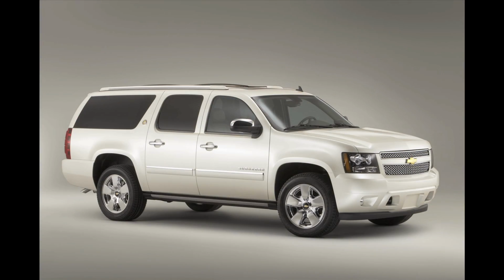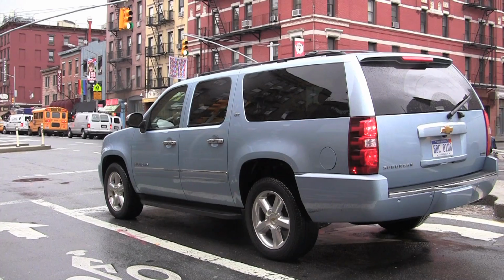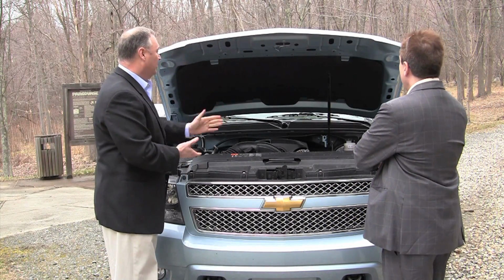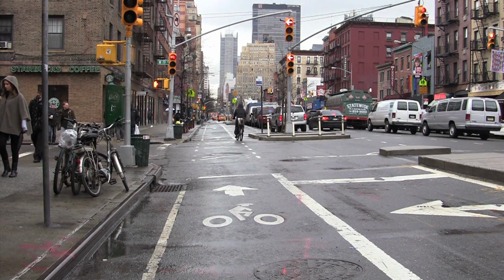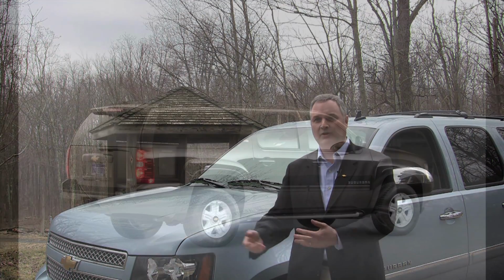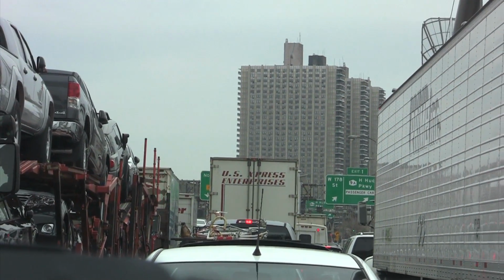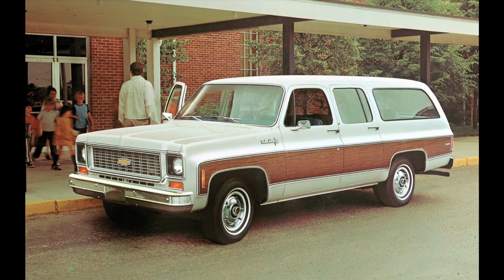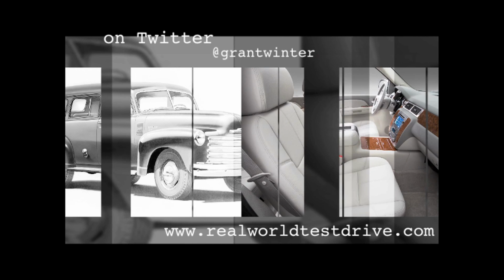Real World Test Drive 2011 Chevrolet Suburban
It's the Grand Daddy of all SUV's and it's been on the market longer than any other vehicle.  Grant Winter takes us for a Real World Test Drive of the 2011 Chevrolet Suburban: